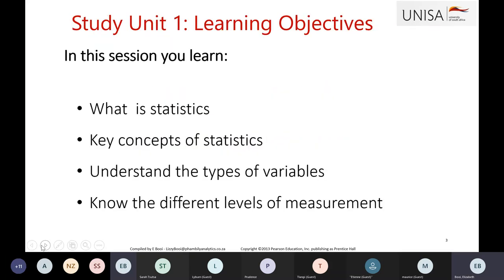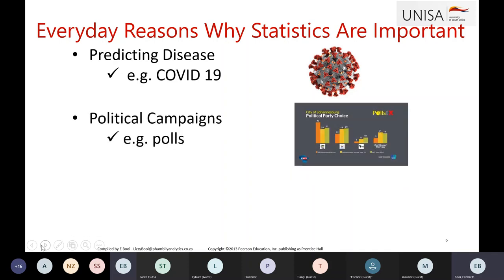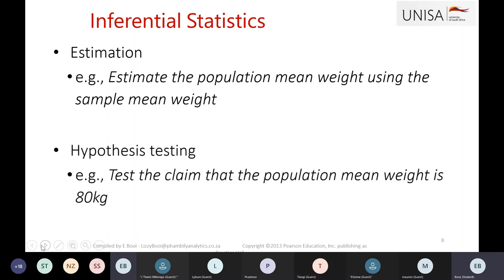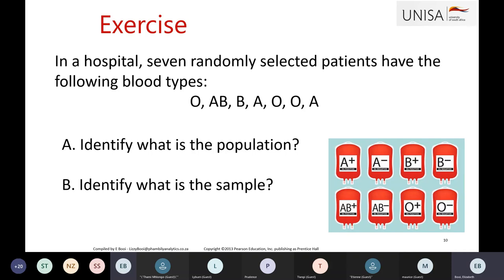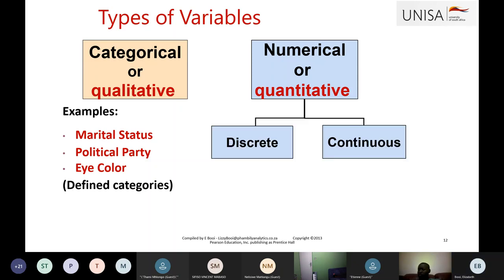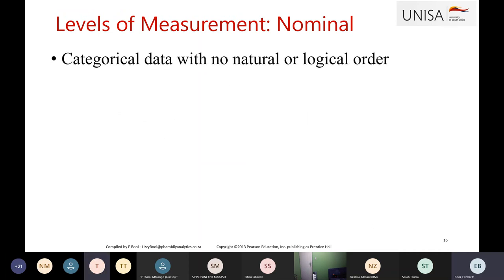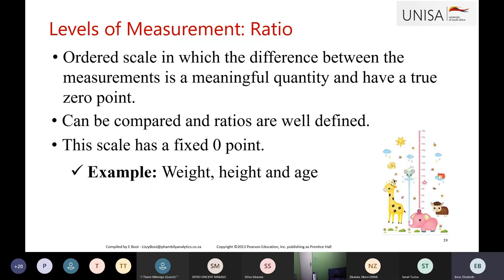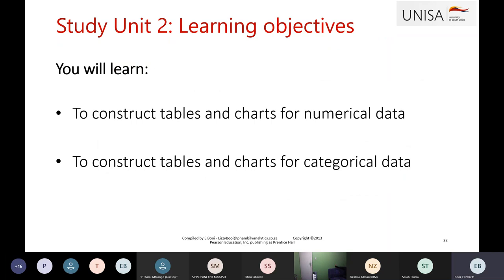STA1610 Study Unit 1 Wed 28 Apr 2021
This video covers topics in study unit 1:  Basic Concepts of Statistics, Types of Variables & Levels of Measurement.